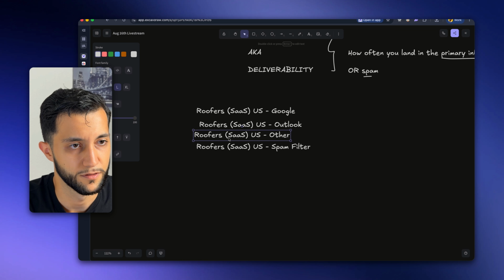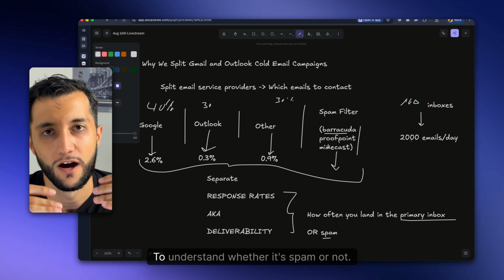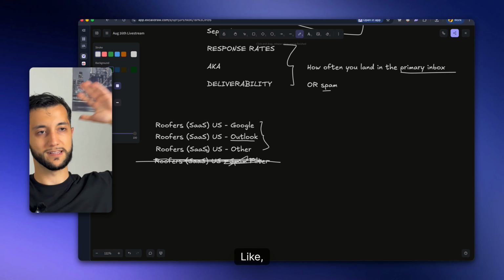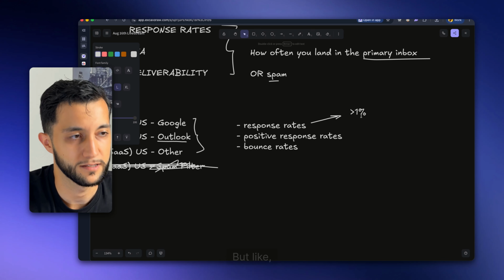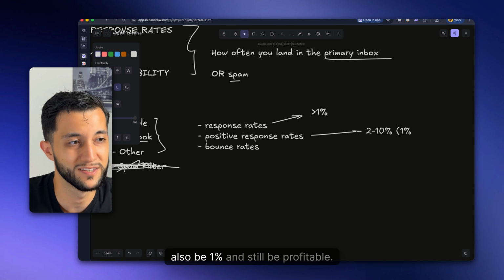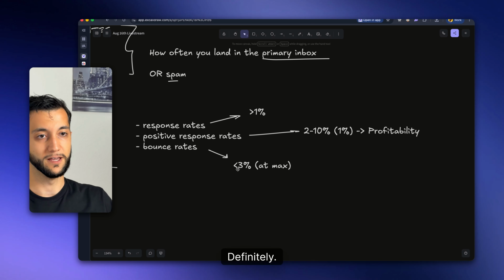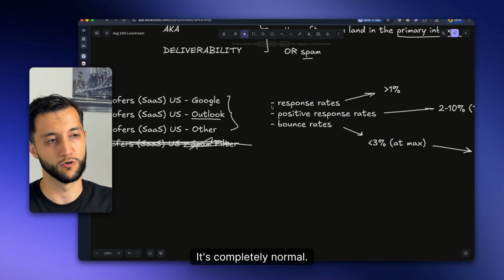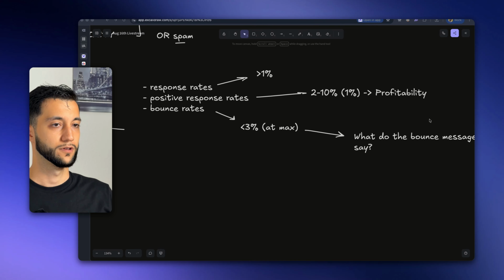The Three Metrics That Judge Each Provider